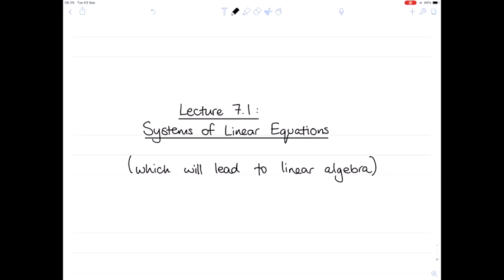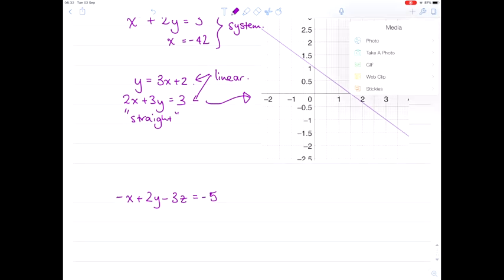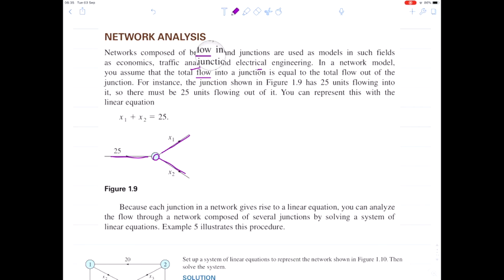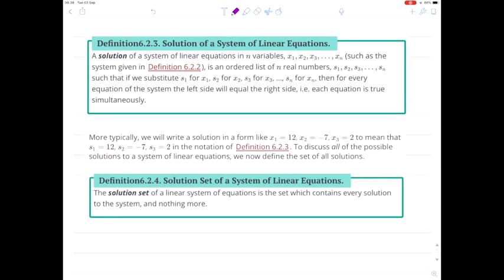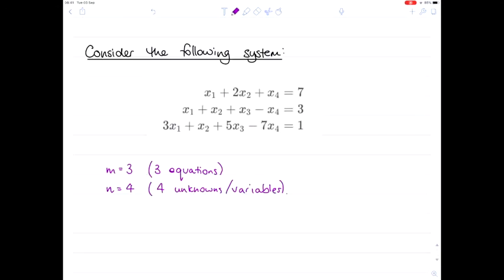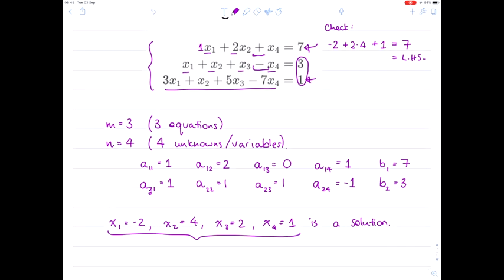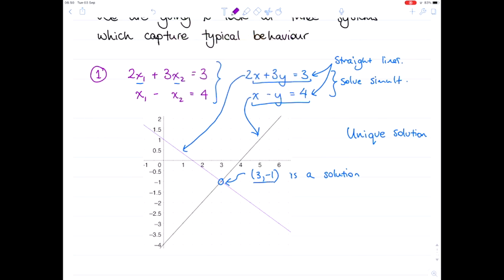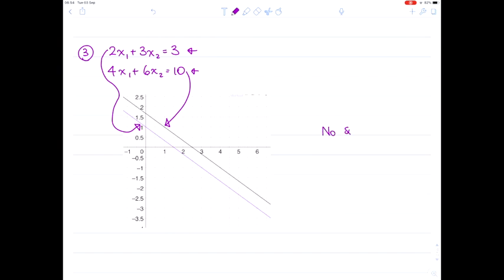Lecture 7.1: Systems of Linear Equations